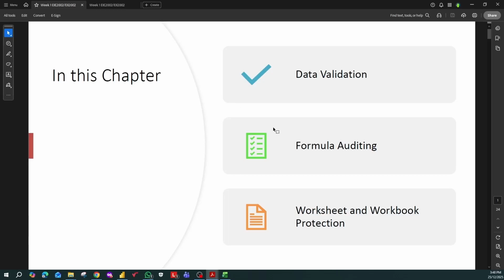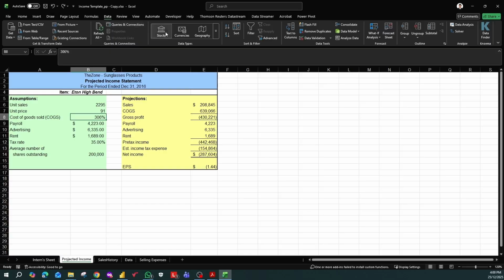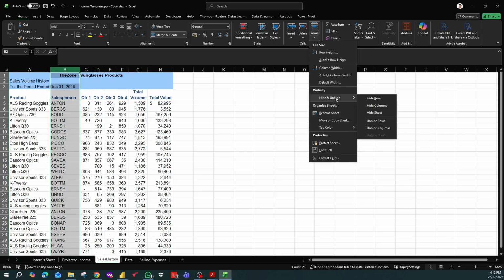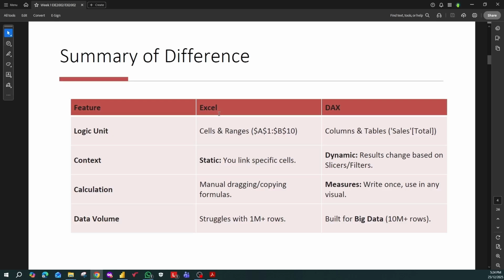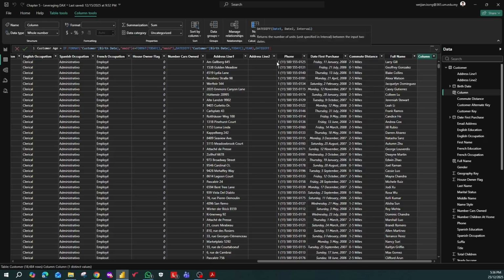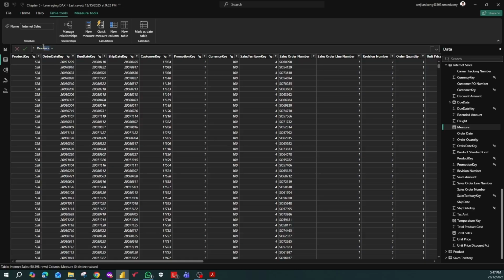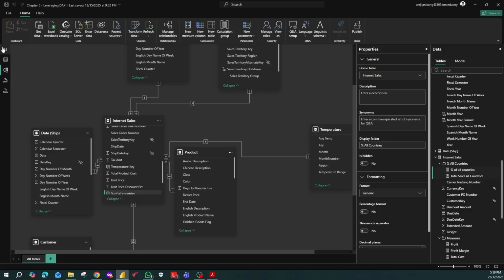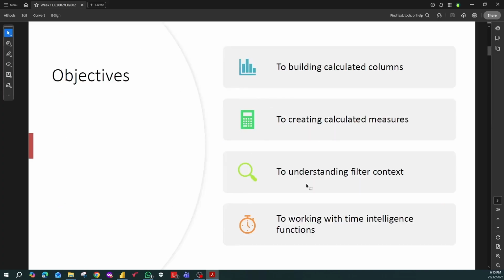EII2002 Business Computing and Analytics [Week 10]